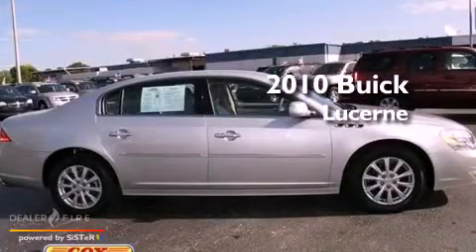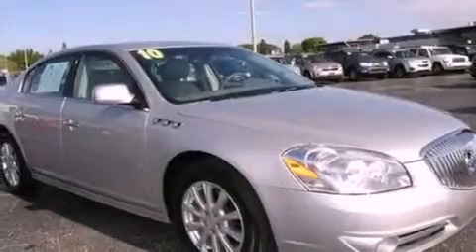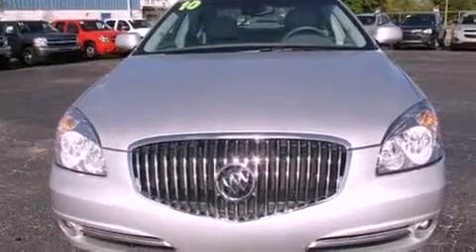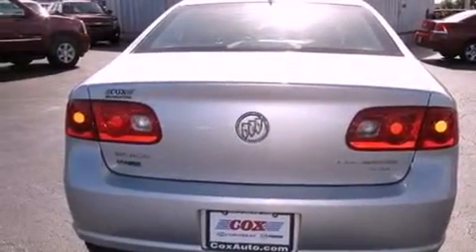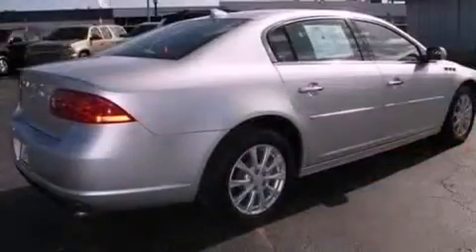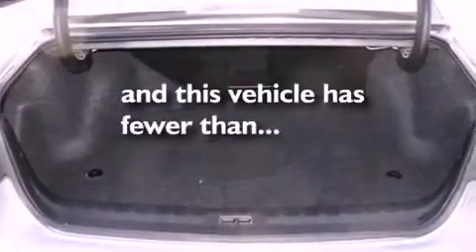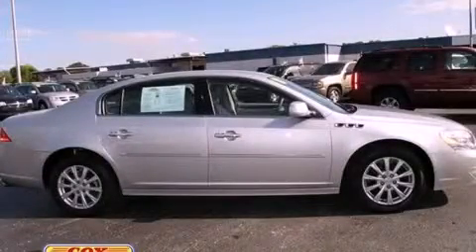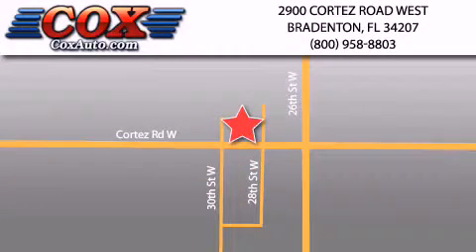2010 Buick Lucerne Bradenton FL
Year : 2010

 Make : Buick

 Model : Lucerne

 Engine : gas v6 flexfuel 3.9l/237

 Trans . : automatic

 Exterior : silver

 Miles : 31,143

 Interior : gray

 Cox Automotive

 2900 Cortez Road West

 2010 Buick Lucerne Bradenton FL